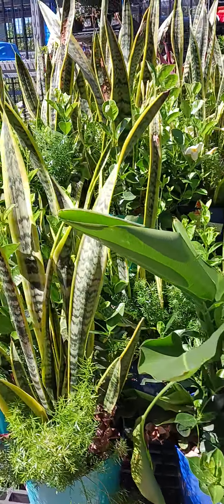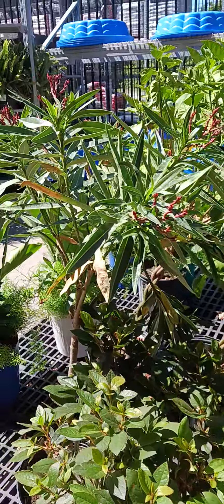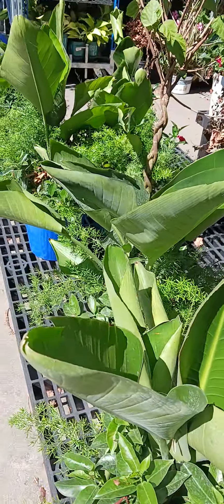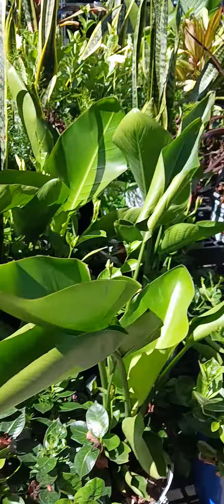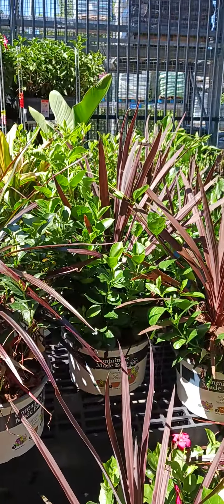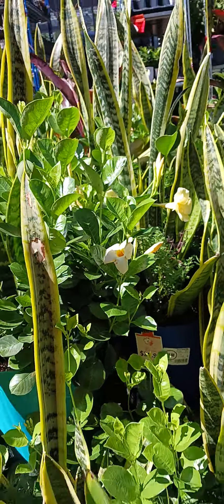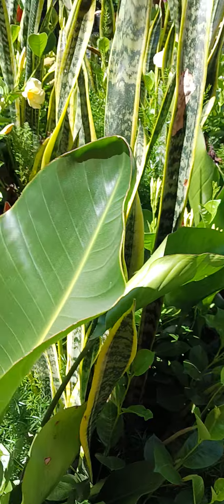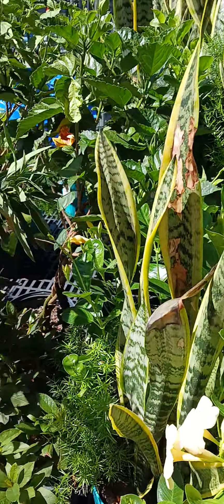MIXED OUT DOORS PLANTS 🪴 PERFECT 🥰 FOR YOUR 😍 😋 FRONT DOOR 🚪 😍 #6/8/24